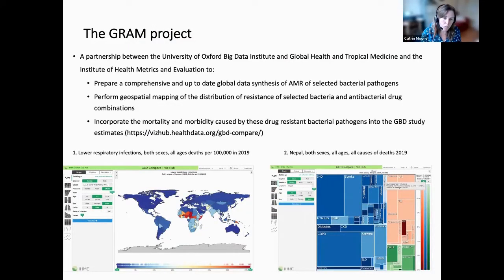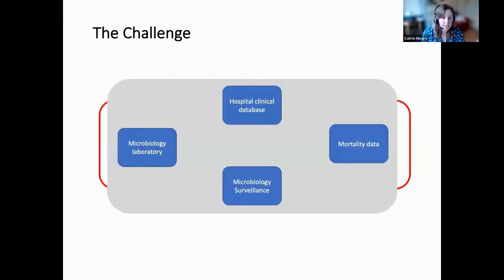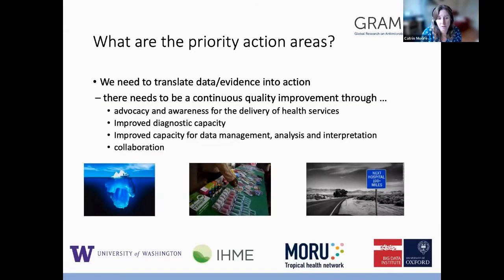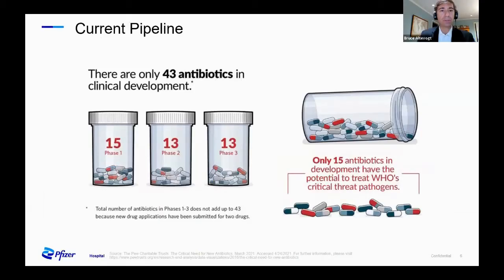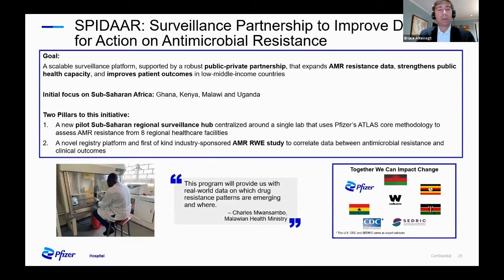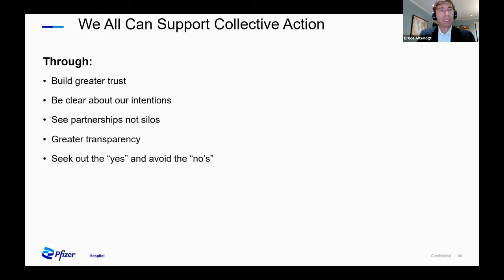[Summary] The Gamechangers Webinar-4 | The Public and Private Sectors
The Public and Private Sectors: Points of Intersection, Points of Departure

• Speakers:
Dr. Bruce Altevogt, Pfizer
Dr. Catrin Moore, Global Research on Antimicrobial Resistance (GRAM) Project

• Discussant/Moderator:
Dr. Gemma Buckland Merrett, Wellcome Trust